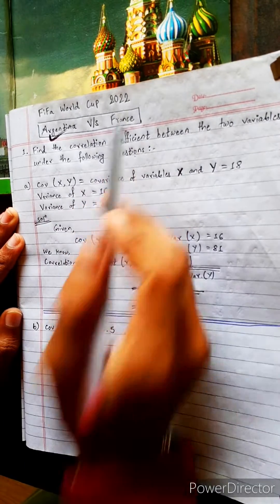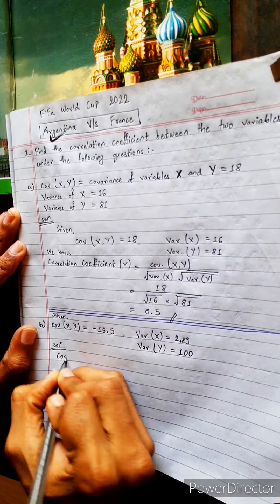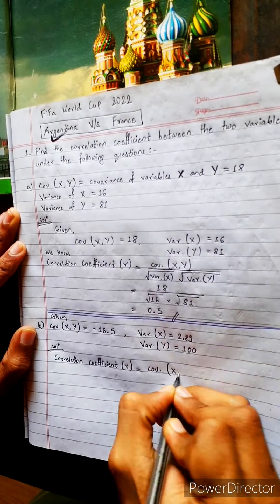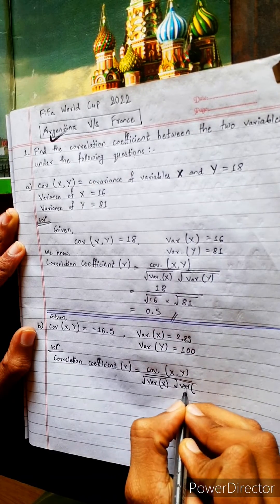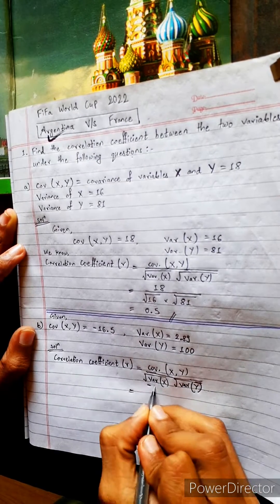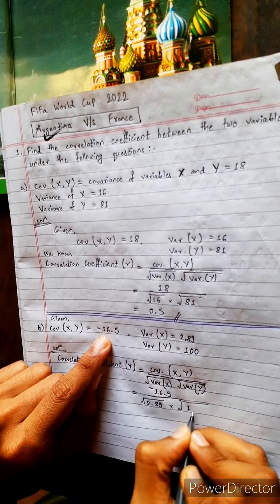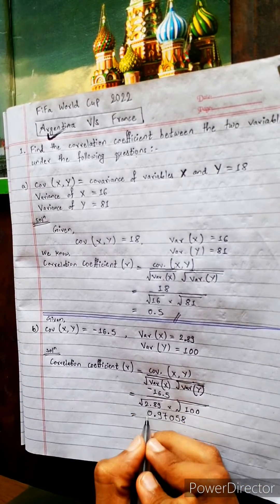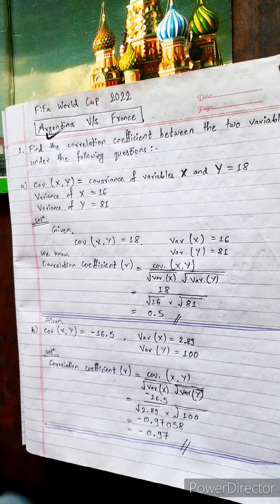1.b) Correlation and Regression Analysis All solutions Every Questions answers Chapter 12 Statistics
1.b) Correlation and Regression Analysis All solutions Every Questions answers Chapter 12 Statistics